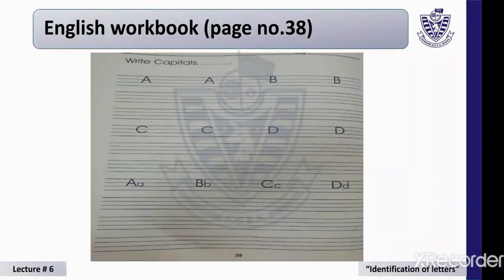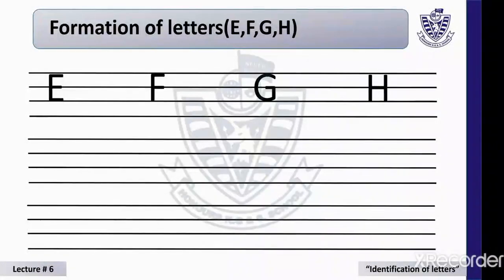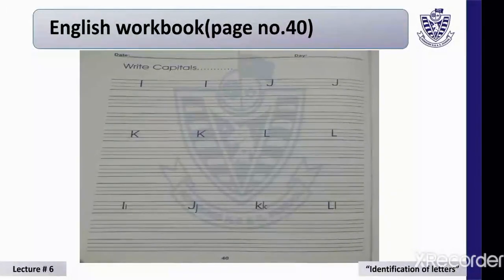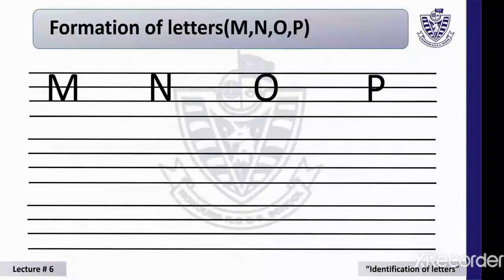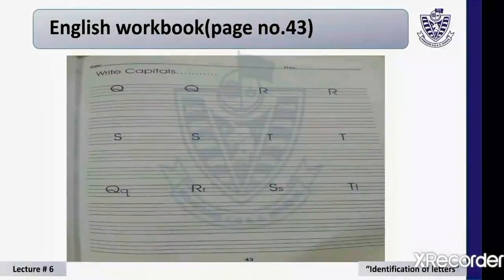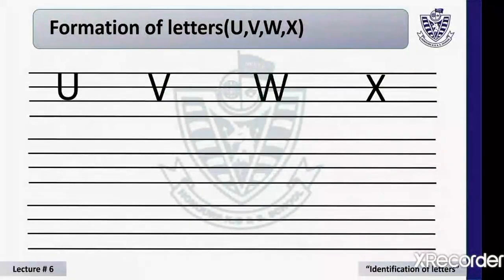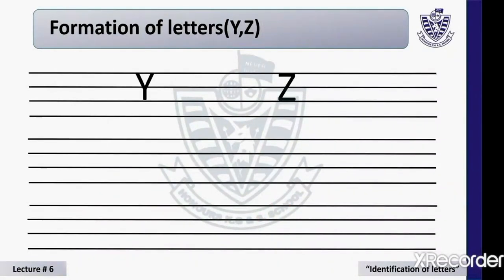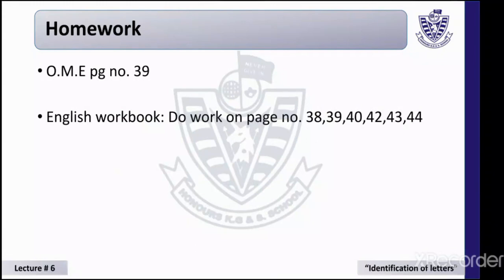Class Nursery - English - Lesson # 6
In this video lesson, capital letters from A to Z will be taught to the students.